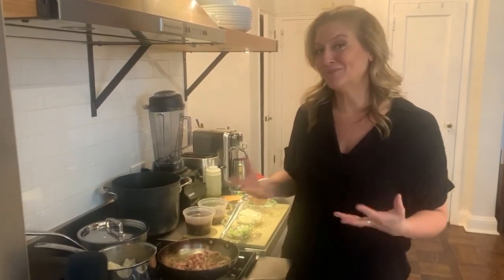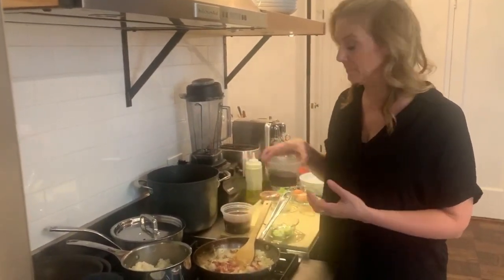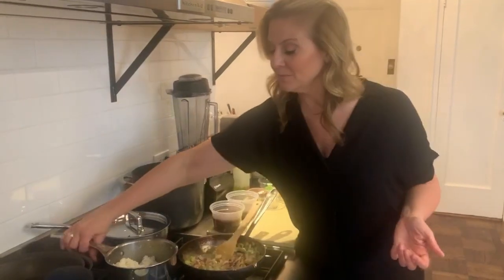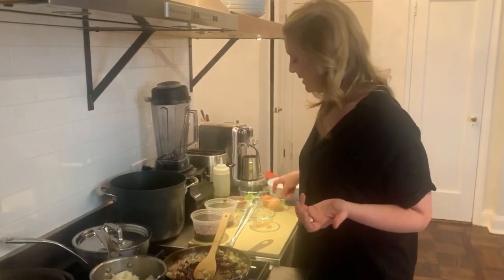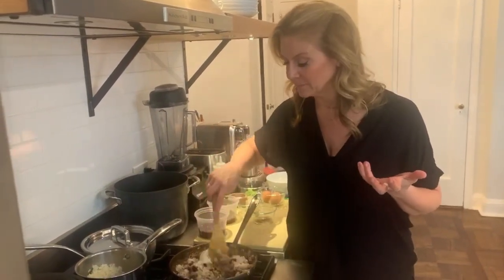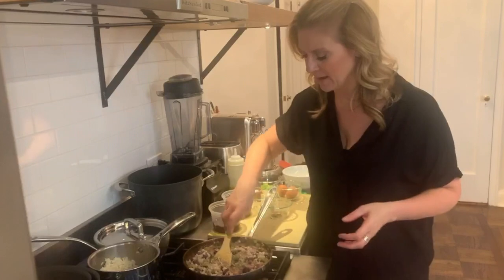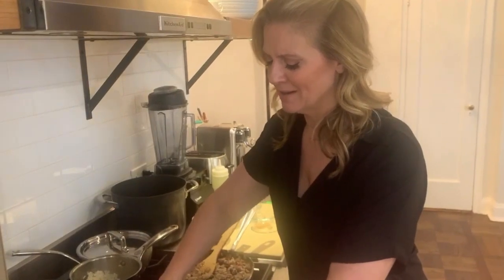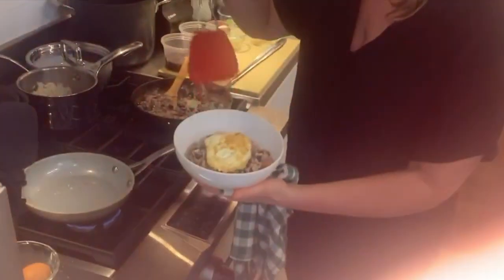From My Pantry to Yours: Dial-Up Your Rice and Beans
Knowing how to get creative in the kitchen is more important than ever these days as we find ourselves working through our pantries. So today I’m going to take you through a delicious spin on standard rice and beans! I hope this is helpful in these trying times and I promise to keep looking for new ways to help. 💕